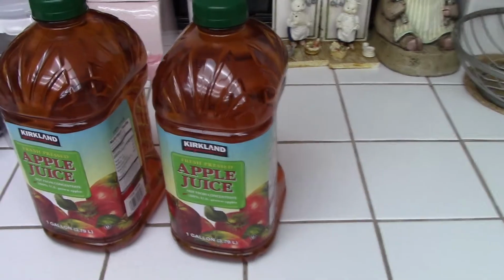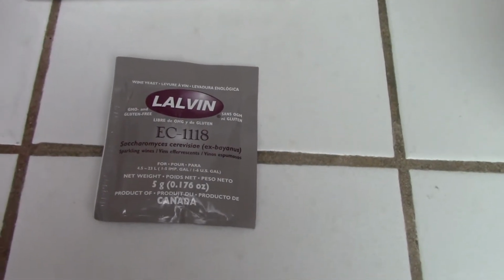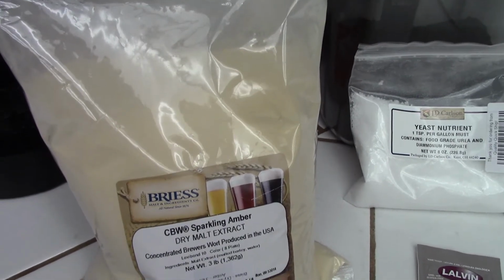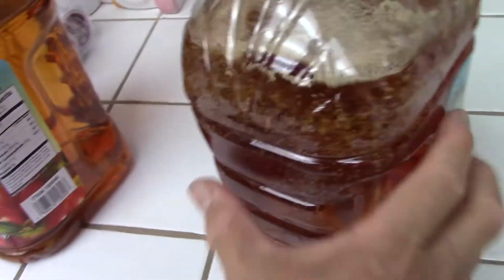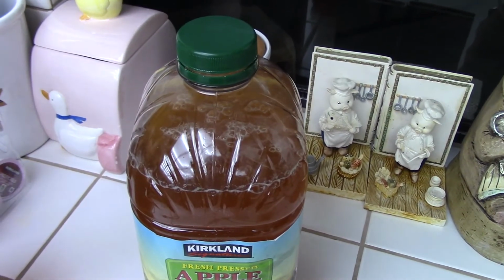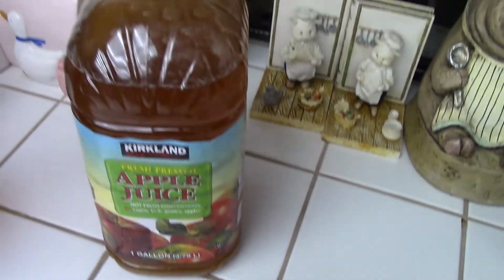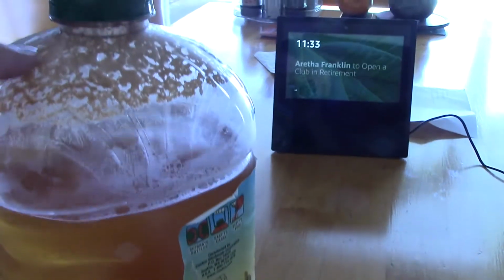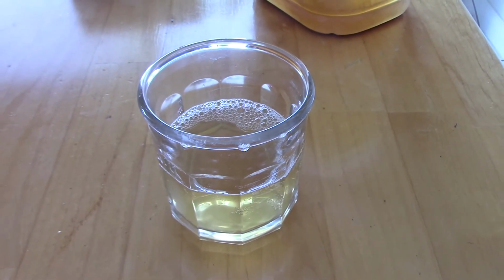Brewing Plain & Malted Hard Apple Ciders, right in the Jugs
Easy home brewing of 2 types of hard apple ciders, directly in the jugs.